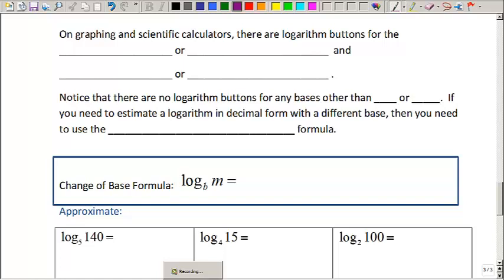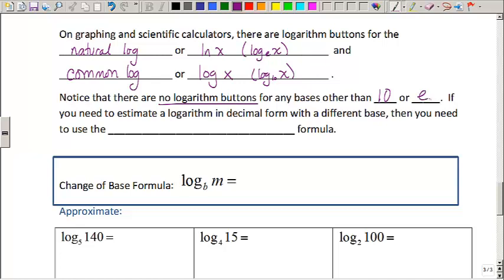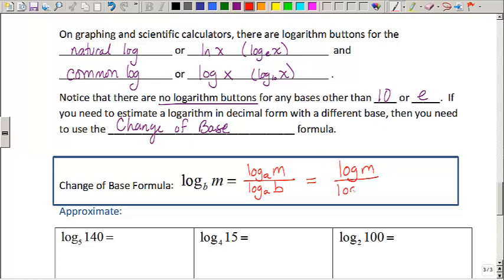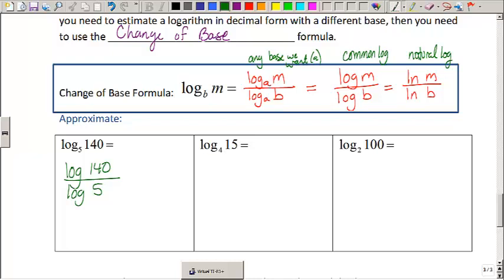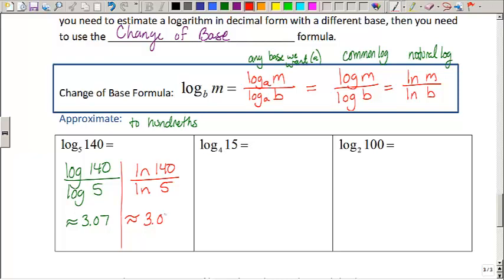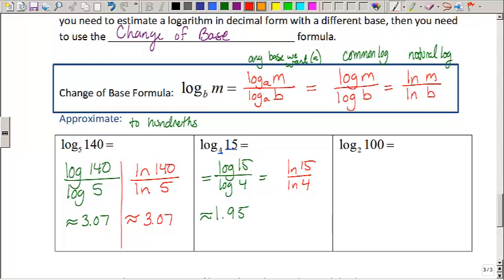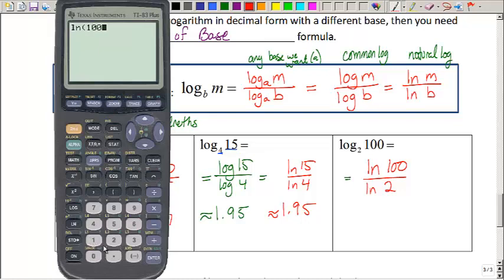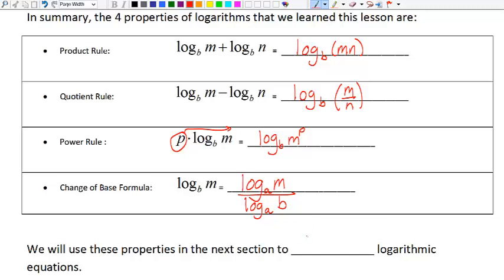0314/1314 Lesson 40 Part 3